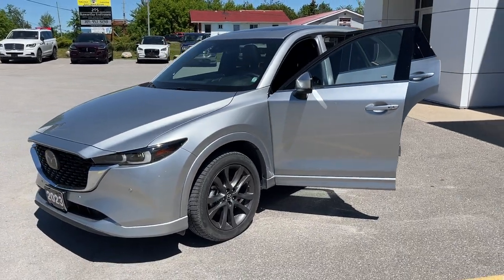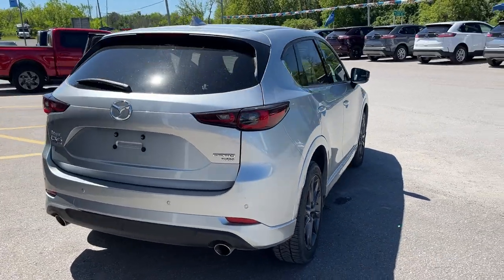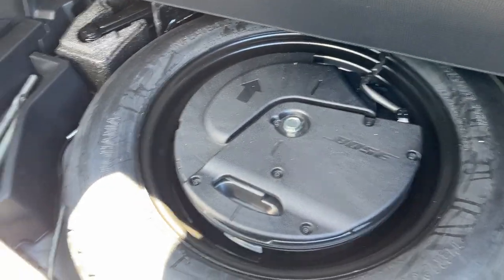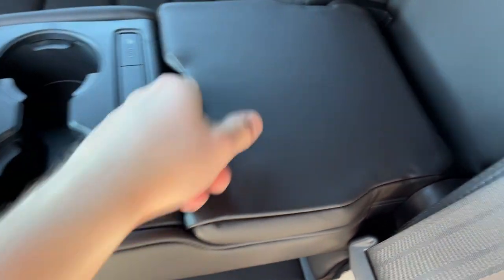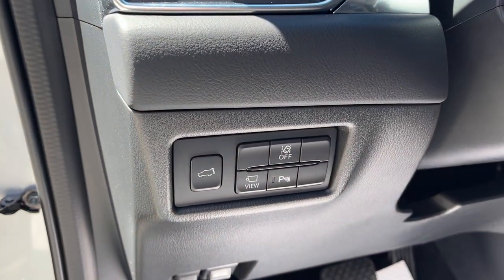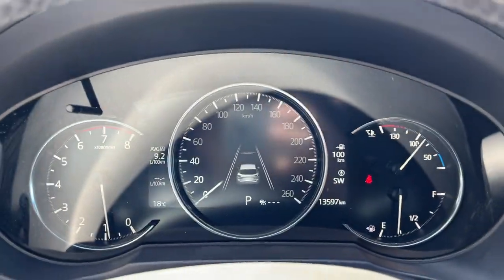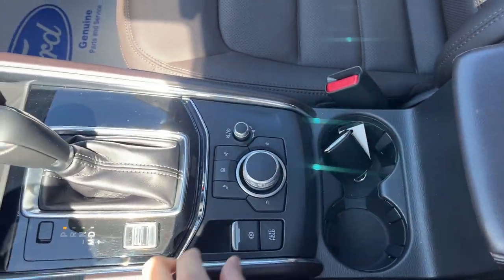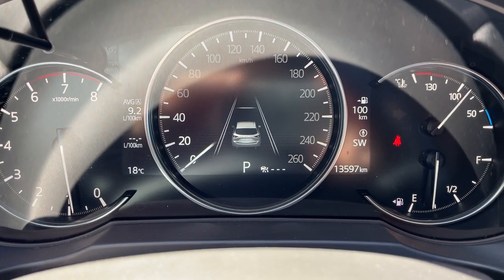2023 Mazda CX-5 Signature AWD 2.5L I-4 SkyActiv-G Tubro in Silver Walk-Around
One-Owner|No Accidents|Local Trade-In|Signature AWD|2.5L I-4 Skyactiv-G Turbo|Silver Paint|Cocoa Nappa Leather Heated And Cooled Power Front Seats|Driver Seat Memory|Heated Steering Wheel|Power Sunroof|Navigation|Adaptive Cruise Control|Lane-Centering|Dual Zone Climate Controls|Apple Carplay|And Much More!